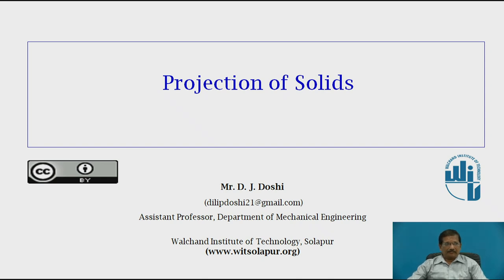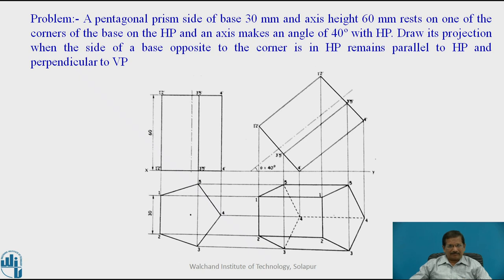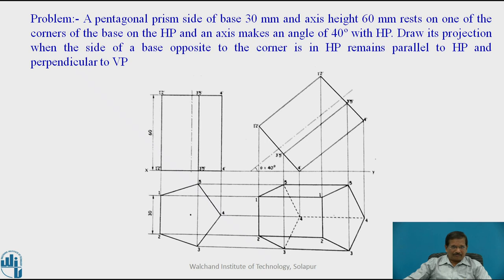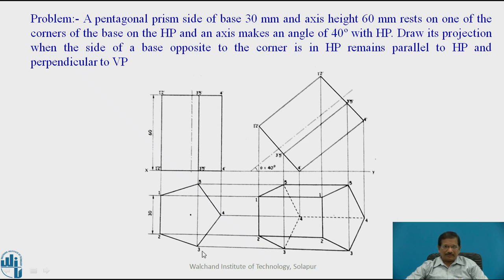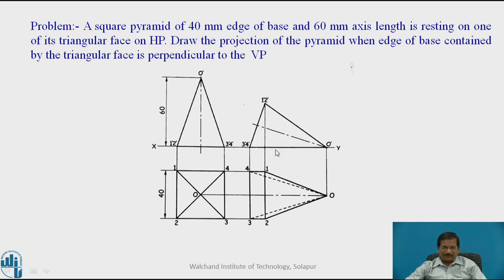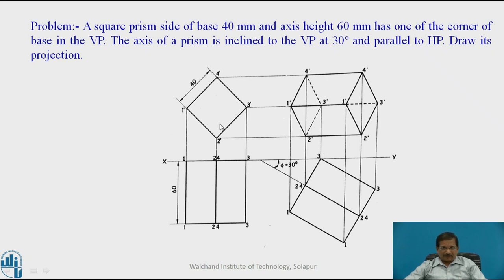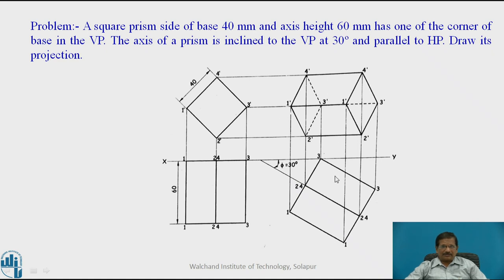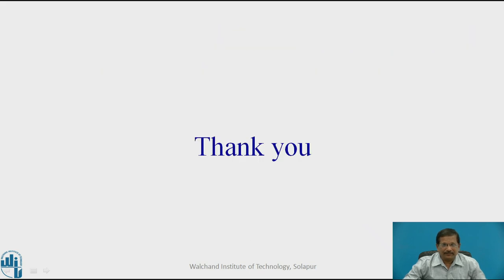Projection of Solids -I